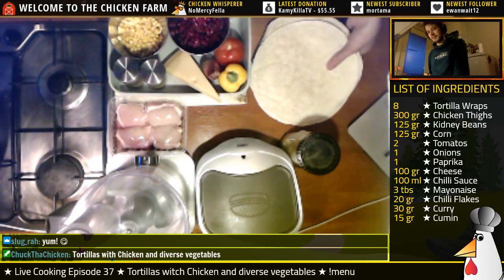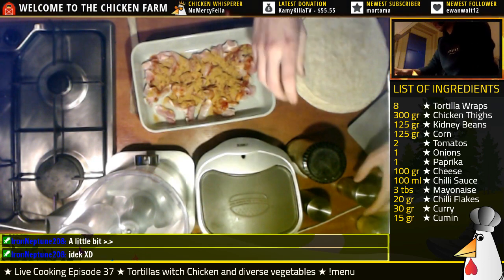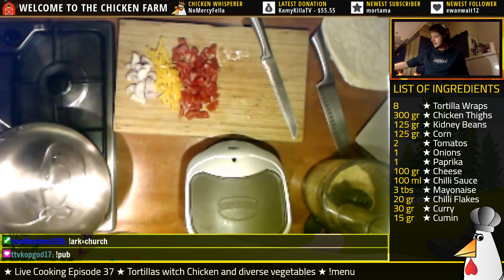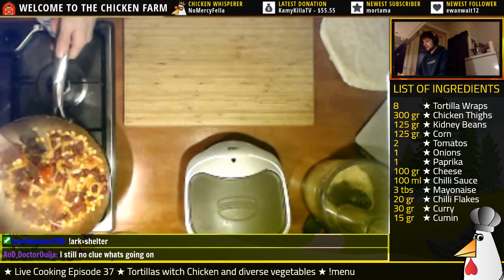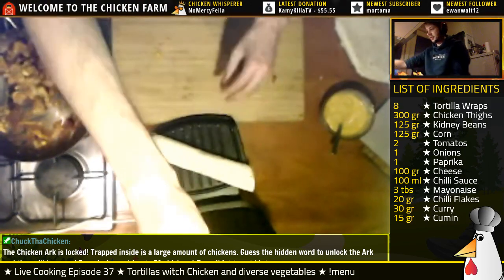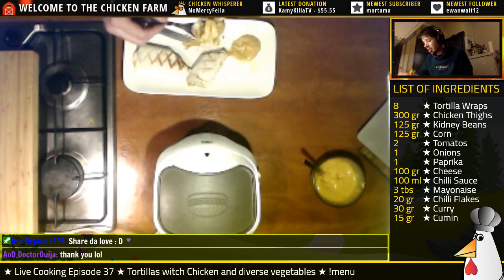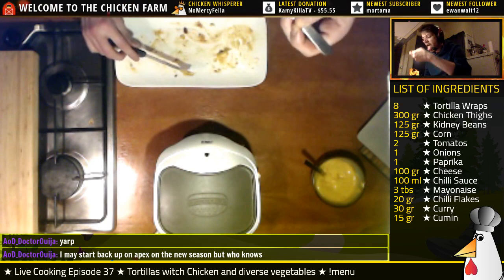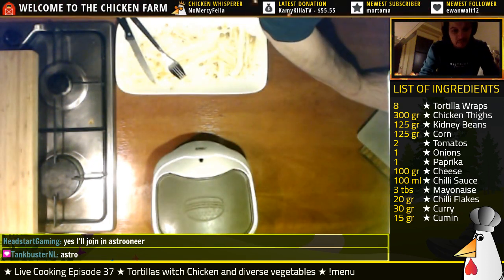Live Cooking Episode 37: Tortillas with Chicken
For more videos and to watch the streams live, please visit my Twitch channel, The Chicken Farm